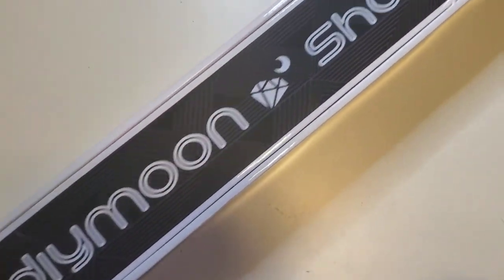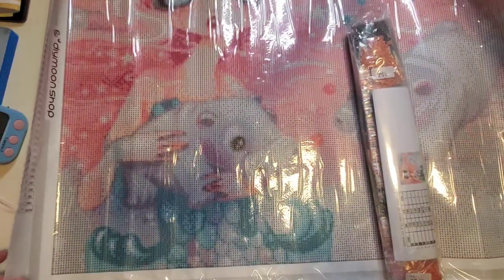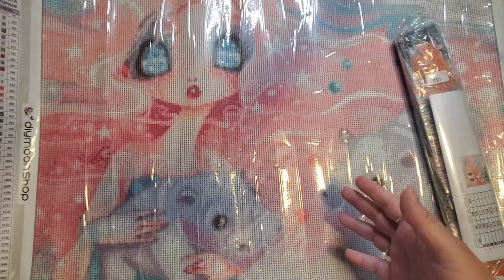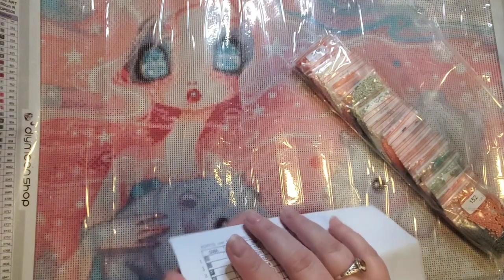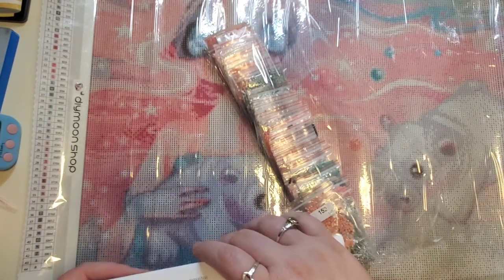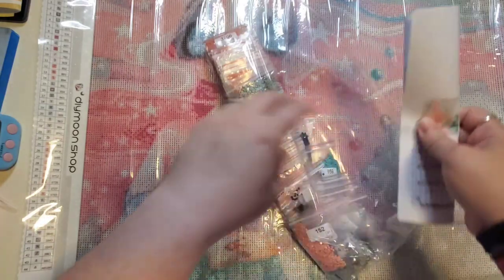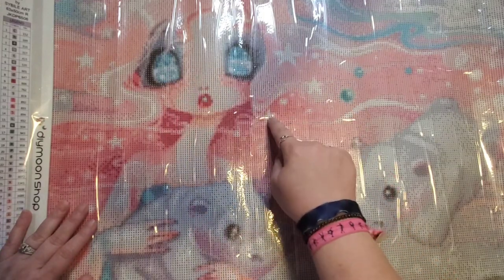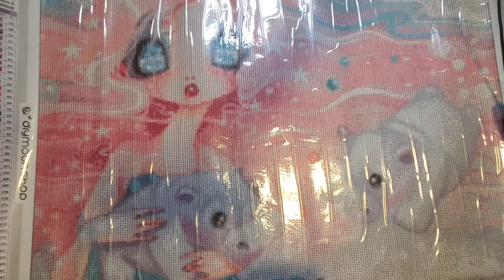☆Unboxing diymoonshop - Hippos Ver B☆ - my first Sybile art from DIYMOONSHOP. Cutest lil hippos 🦛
Today's video will be an unboxing of Hippos Version B. This DIYmoonshop canvas is a 63x50cm, round drill canvas, with 44 colors, including 1 AB! This poured glue canvas is legally licensed by artist Sybile Art, and my 2nd of 3 in this order. This is the cropped version of Hippos. Unfortunately, at the time of posting this unboxing, diymoonshop's website is only selling a handful of items, including charts and a couple of ready to ship kits.